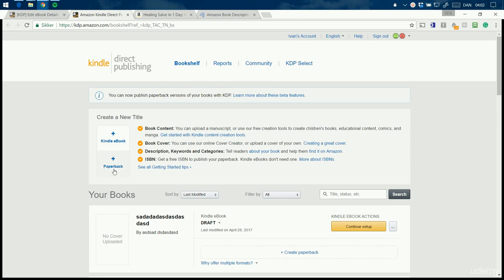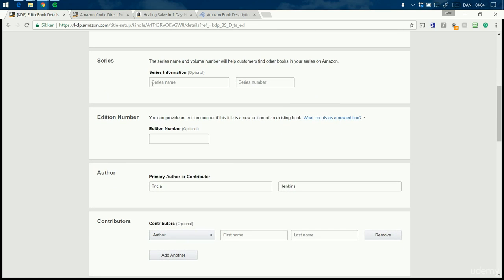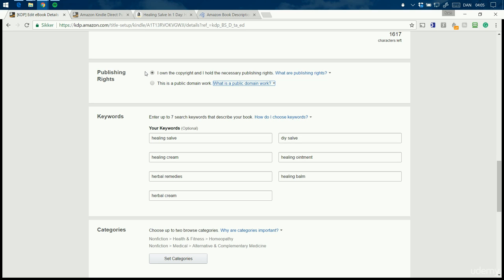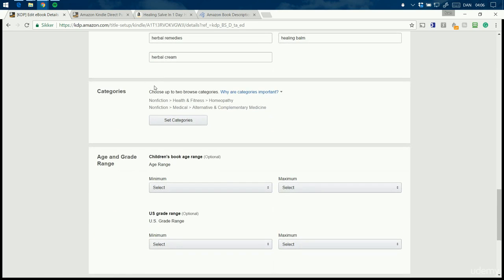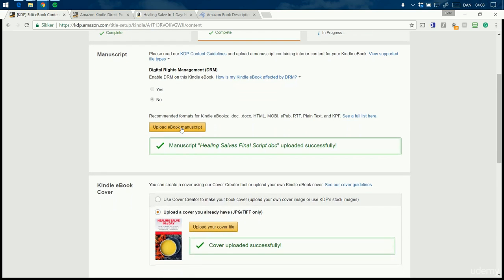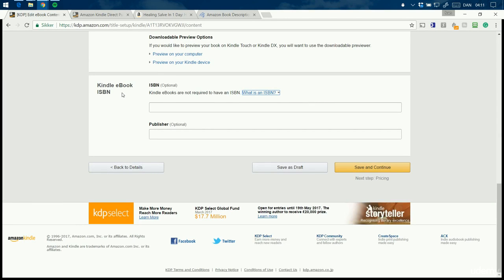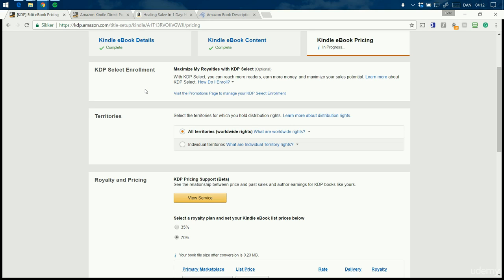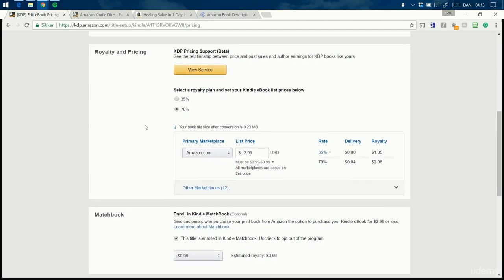Amazon Kindle How To Create 10 Ebooks Per Week On Autopilot Udemy 14